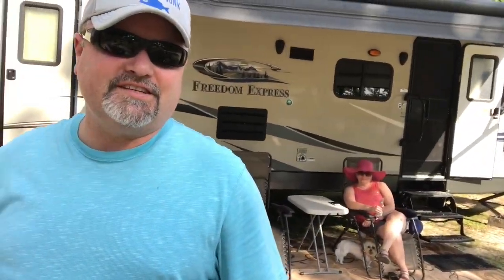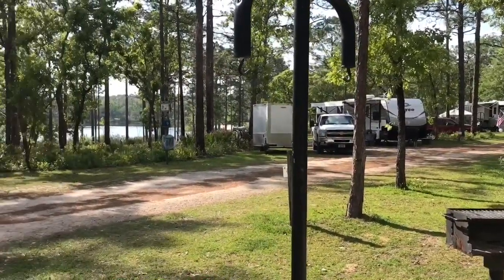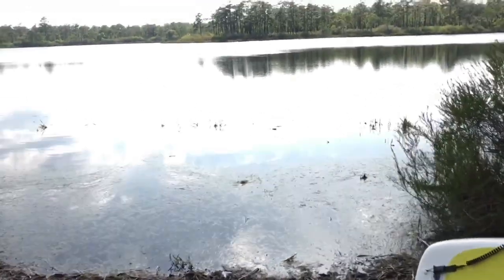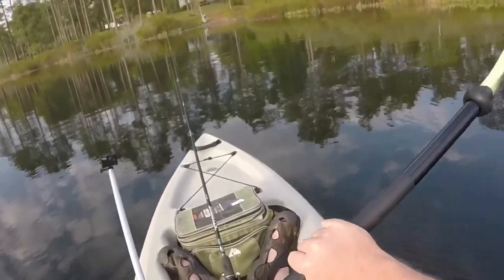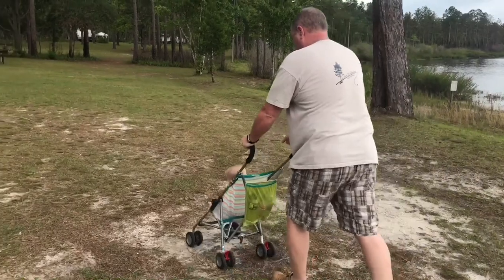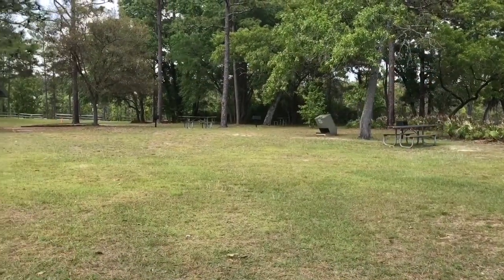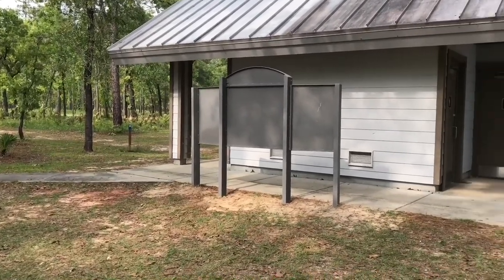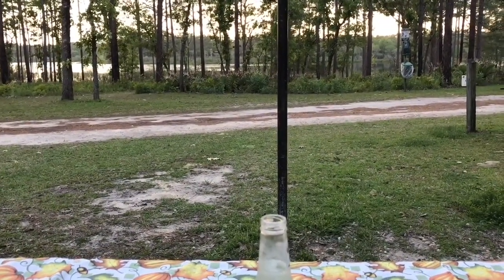Camping at Camel Lake Campground in the Apalachicola National Forest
Camping with Travel Trailer to Camel Lake Campground in the Apalachicola National Forest near Bristol, Florida.

This video was filmed April 20-22, 2018 at Camel Lake Campground in the Apalachicola National Forest. We arrived Friday afternoon and got everything set up, and we explored the campground. I also got out in the kayak to take a look at Camel Lake. Later that evening our daughter, son-in- law and granddaughter stopped by to join us for grilled burgers. Saturday morning I went out fishing with my son-in-law, then we kept our granddaughter while our daughter and son-in-law went out fishing. It was our granddaughter’s first camping trip with us and we had a good time spending time introducing her to camping life. After the kids left my wife and I enjoyed nice steaks for dinner and had an enjoyable time relaxing. Between the central and eastern time zone difference (we are central) and the early check out time, combined with the threat of weather I did not get back out in the kayak. Instead, we enjoyed the breeze and taking our time hooking up the camper before heading back.

Until next time. get out there and cast your cares away!